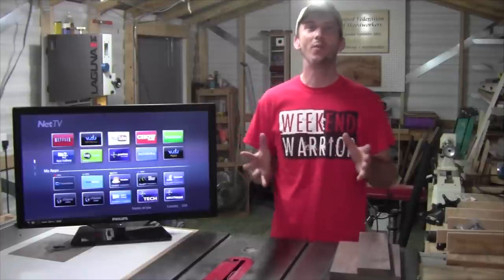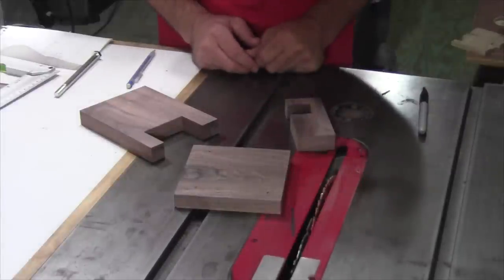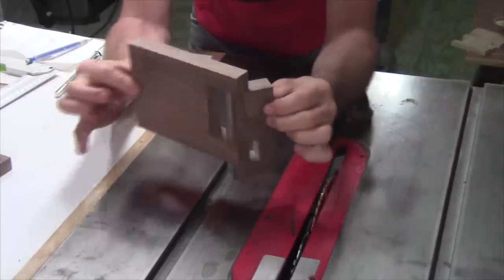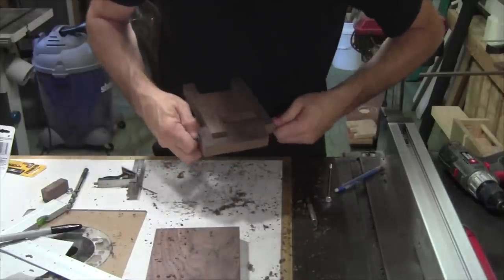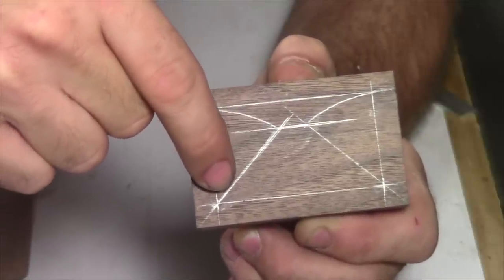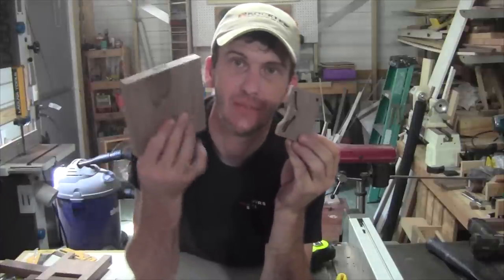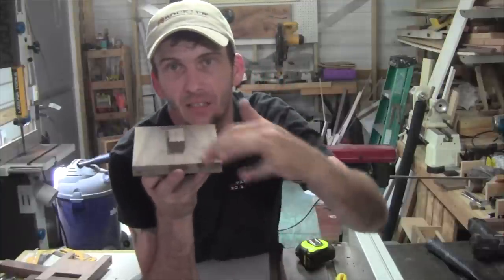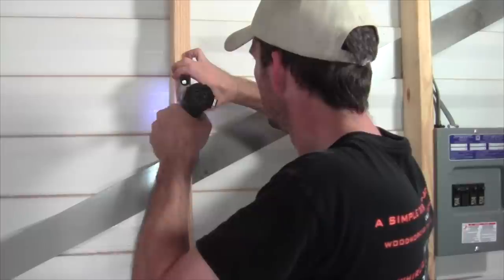How to Build a TV Wall Mount From Hardwood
Build a swivel wall mount for a flat screen TV. I made this mount out of Walnut.
This mount will hold a flat screen TV up to 32" or 50 lbs